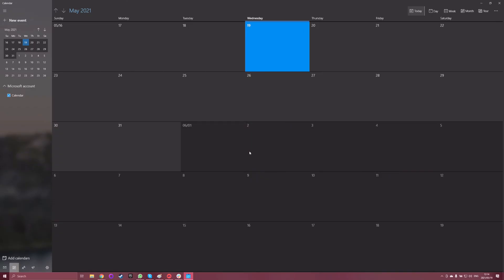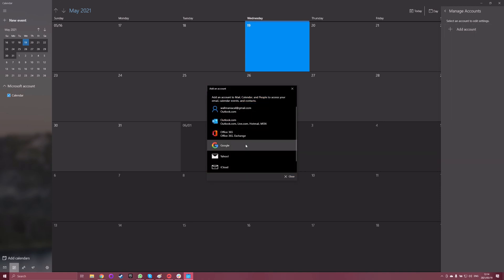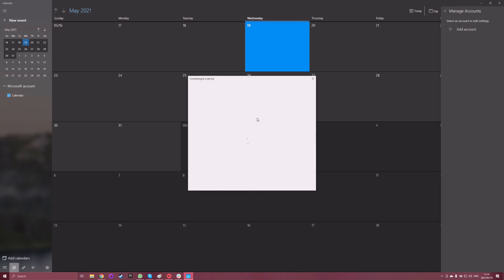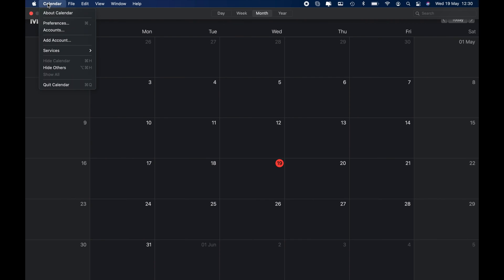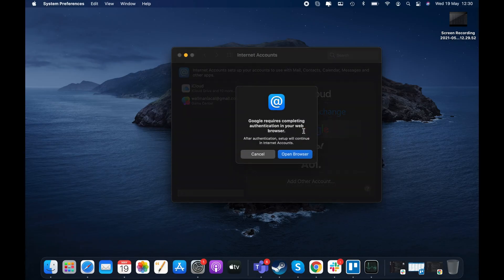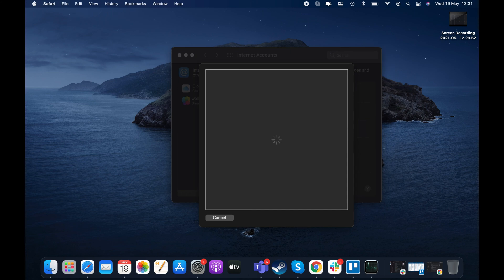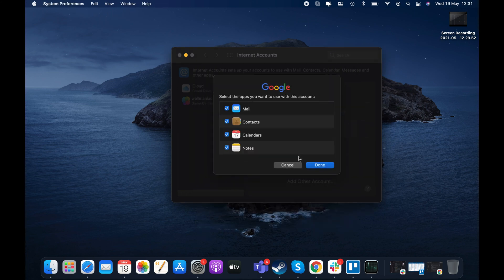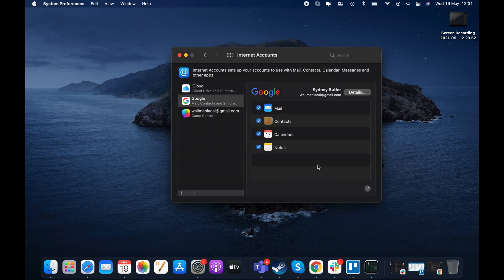GOOGLE CALENDAR On Desktop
Whether on Mac or Windows, it’s easy to connect your cloud-based Google Calendar to the default calendar app. Here’s a quick overview of the process.

NOTE: There seems to be a bug for some users when connecting the Windows Calendar app to Google Calendar. We assume that either Google or Microsoft will issue a fix for it.